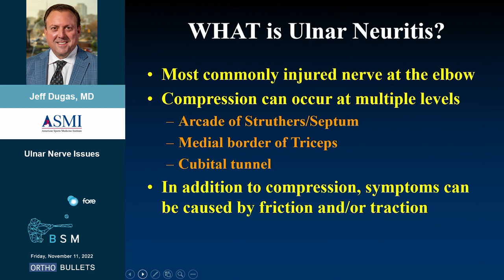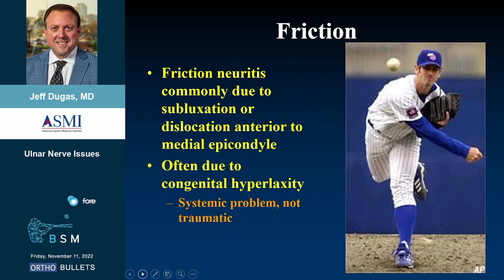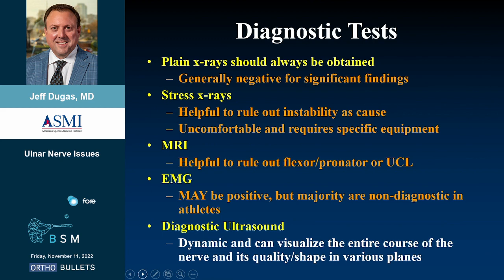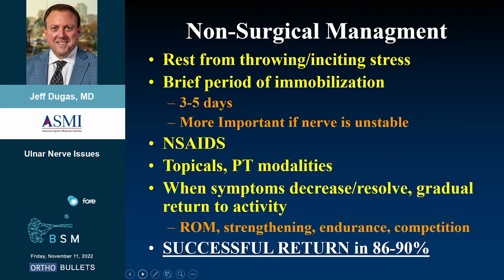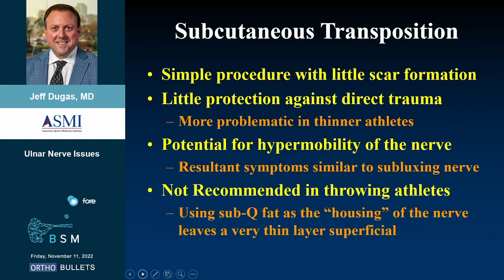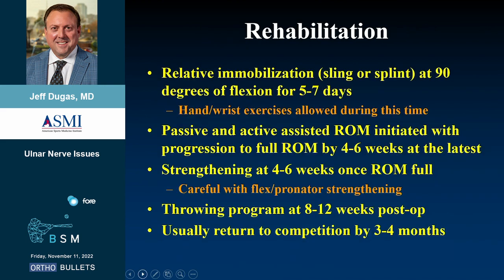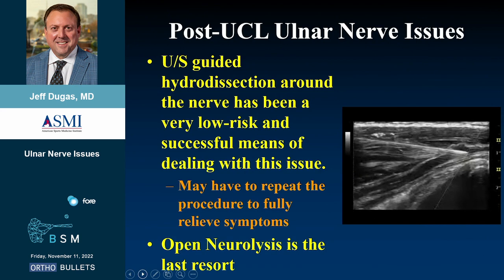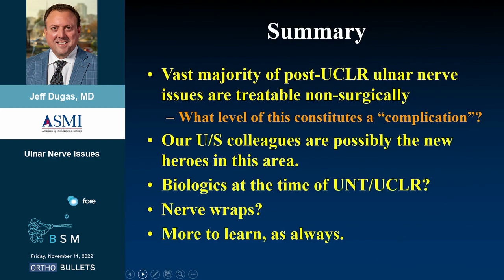Ulnar Nerve Issues - BSM202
Watch this brilliant video presentation from the Baseball Sports Medicine 2022 Conference, as Dr. Jeff Dugas, walks us through the many intricacies and issues of the elbow ulnar nerve.

Dr. Christopher Ahmad is one of the worlds top orthopedics surgeons.  Based in the heart of New York City, Dr. Ahmad is Head Team Physician for the New York Yankees and New York City Football Club.